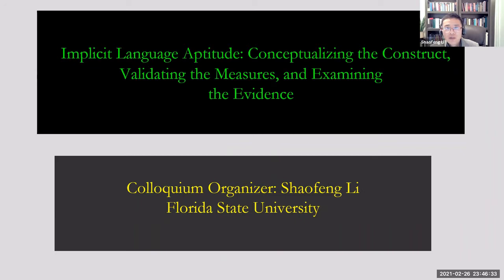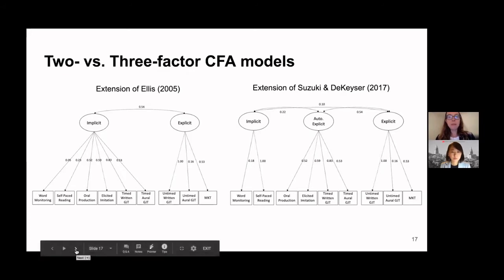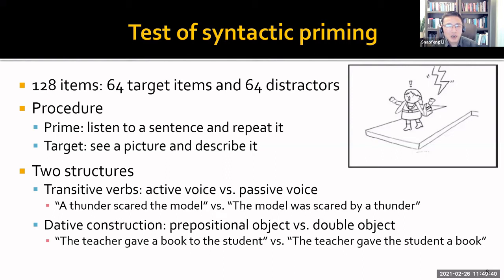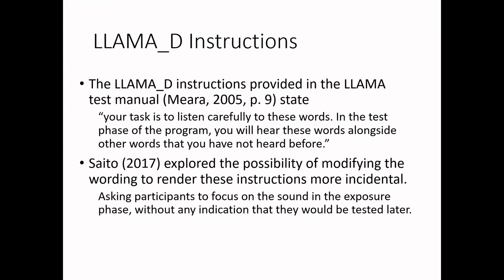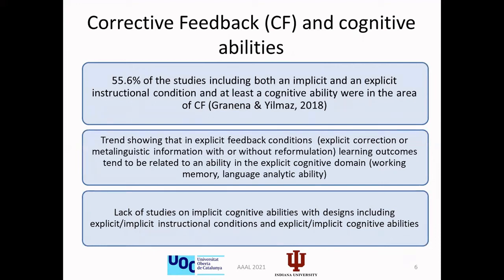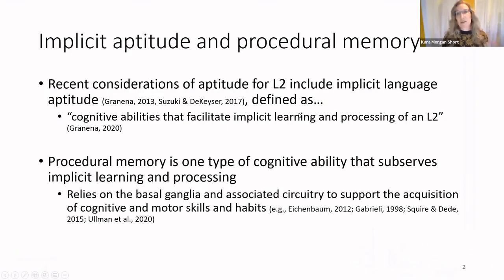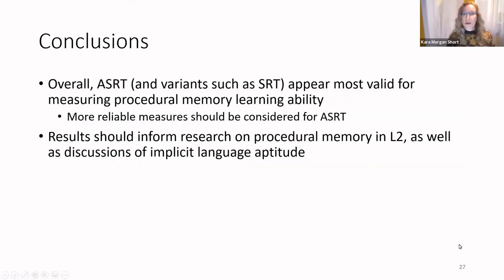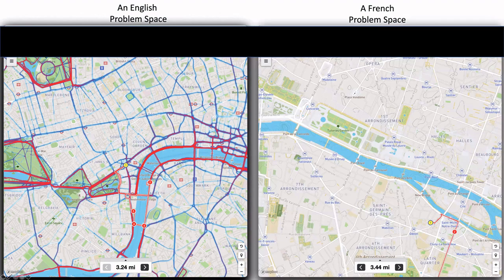Implicit Language Aptitude: Colloquium at 2021 AAAL Conference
This recording includes six talks presented in a colloquium at the 2021 annual conference of the  American Association Applied Linguistics. The talks revolve around the measurement and validity of implicit language aptitude, a newly emerged construct in second language acquisition. The speakers include Nick Ellis (University of Michigan); Aline Godfroid (Michigan State University) and Kathy Kim (Boston University); Shaofeng Li (Florida State University); Kara Morgan-Short and Josh Buffington (both from University of Illinois at Chicago); Yucel Yilmaz (Indiana University) and Gisela Granena (Universitat Oberta de Catalunya); and Yuichi Suzuki (Kanagawa University)